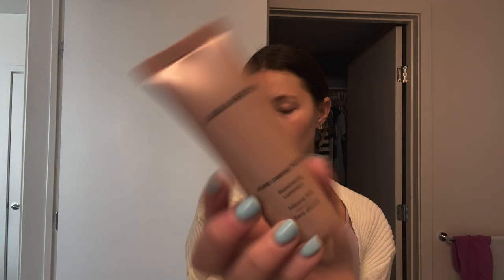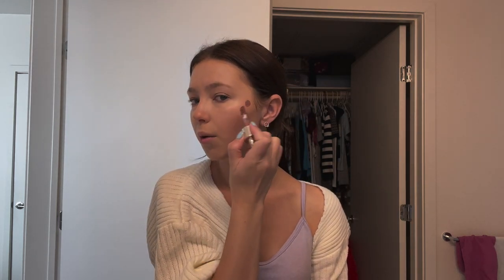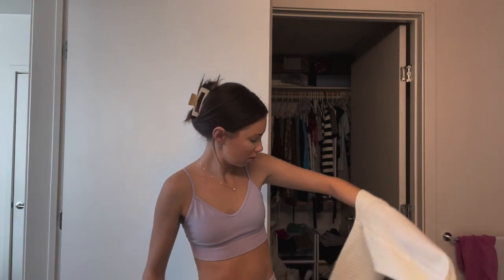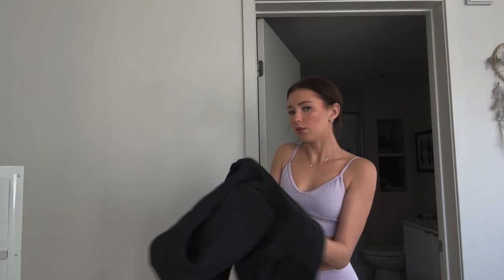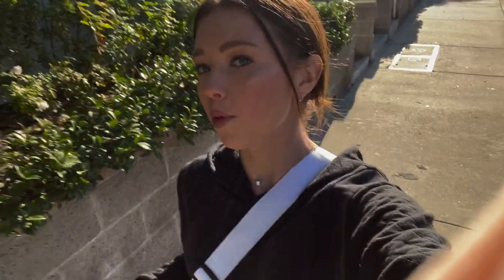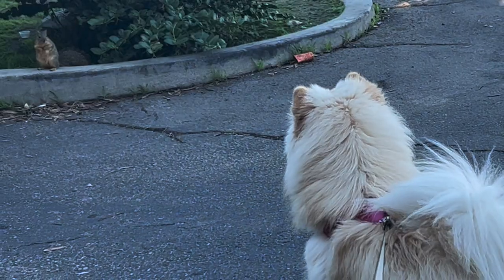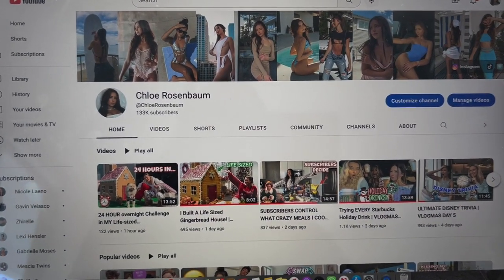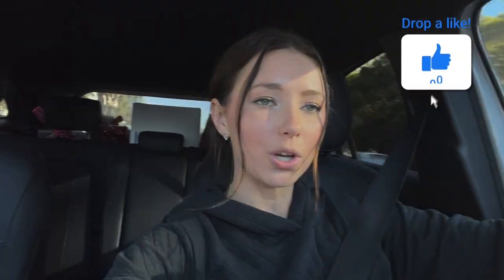My Winter Morning Routine | VLOGMAS DAY 11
My Winter Morning Routine 2022 :) Welcome back to Vlogmas!!! Make sure you also check out my night routine I posted yesterday and also stay tuned for the upcoming vlogmas videos 🎁 I hope you all enjoyed this vlog, let me know if you want more routine videos like this! If you want to see my full workout routine I have a recent video on my channel of my current workouts!! - GET FIT FOR 2023